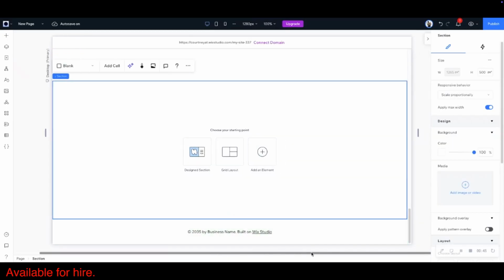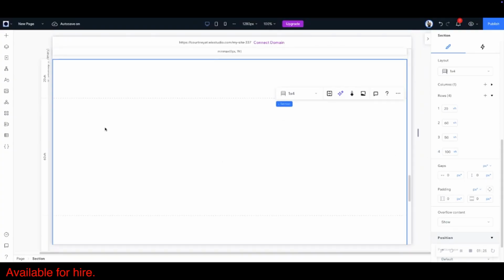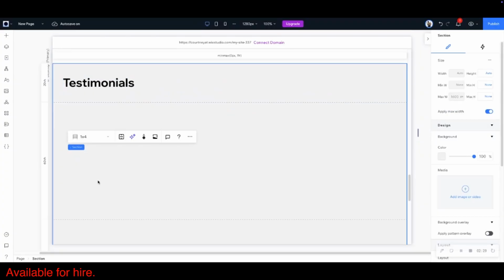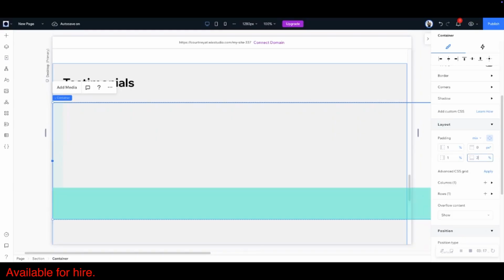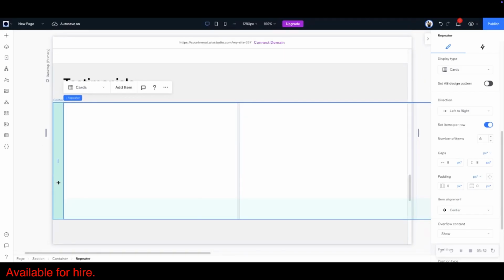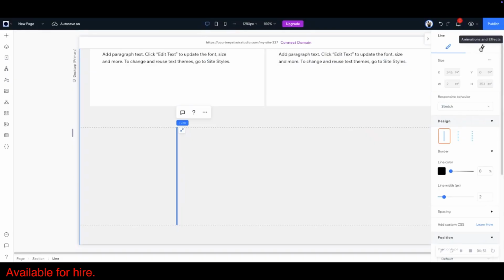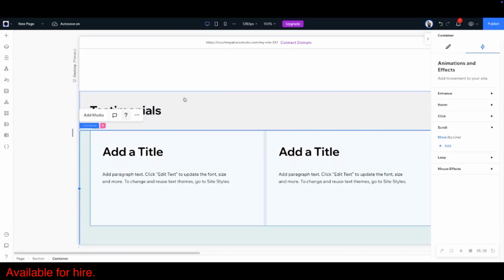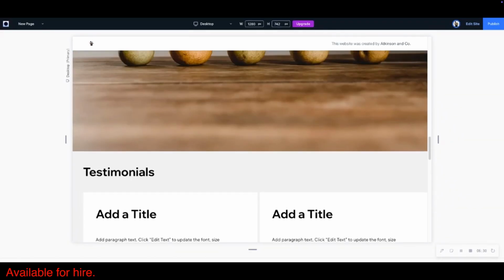Fixing Scrolling Issues in Wix Studio Testimonials | Wix Studio Support | Wix Website Designer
I recently faced a scrolling effect issue with testimonials in Wix Studio. To resolve it, I reached out to my Wix Success Manager, and they provided a step-by-step video guide. I'm uploading it here as a backup and for future reference. If you're experiencing a similar issue, this video might help!